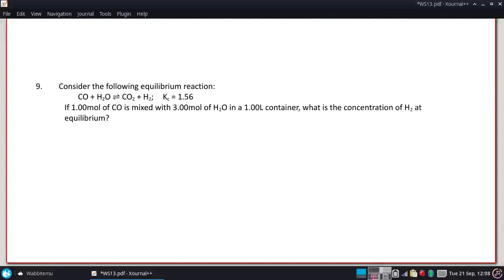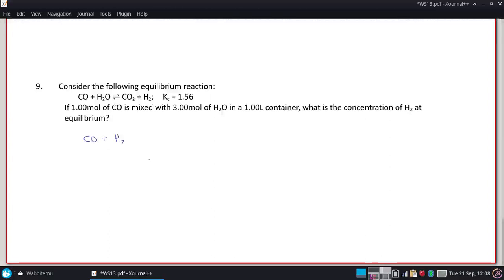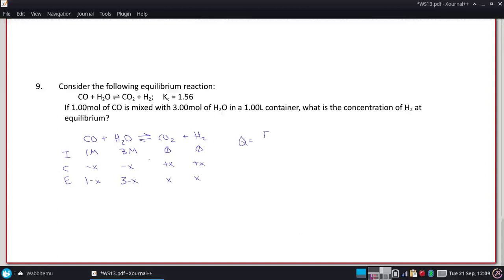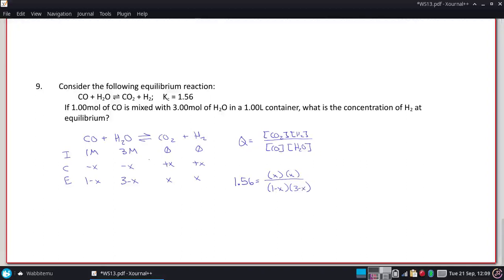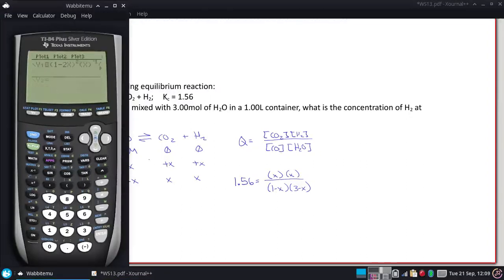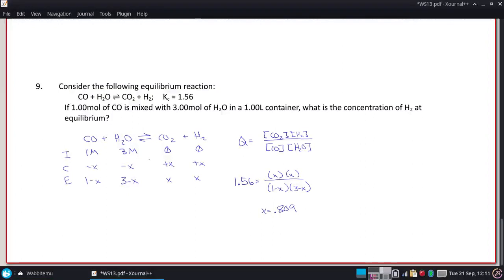CO + H2O ⇌ CO2 + H2; Kc = 1.56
Consider the following equilibrium reaction:
       If 1.00mol of CO is mixed with 3.00mol of H2O in a 1.00L container, what is the concentration of H2 at equilibrium?